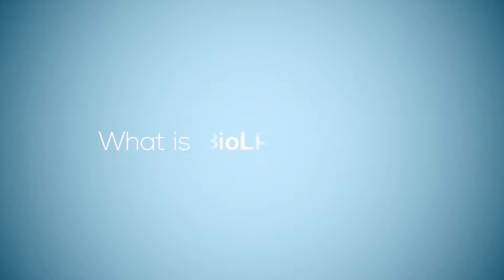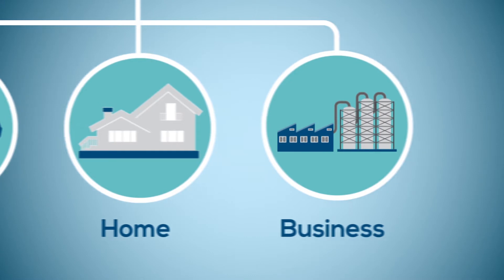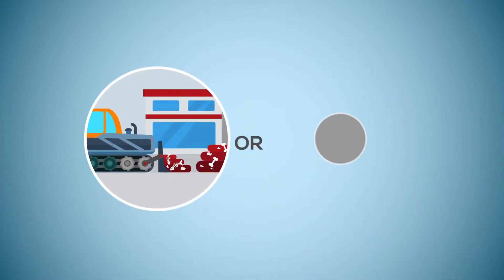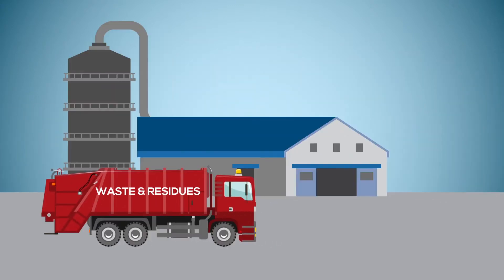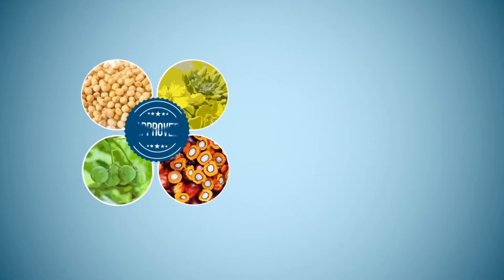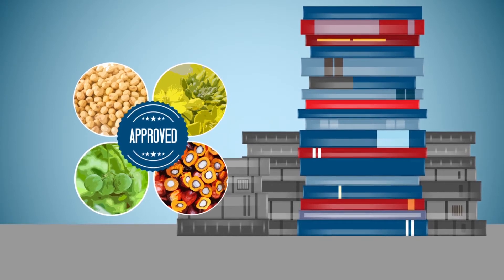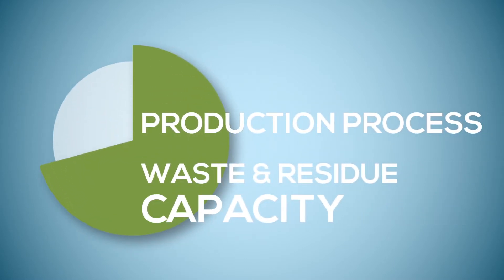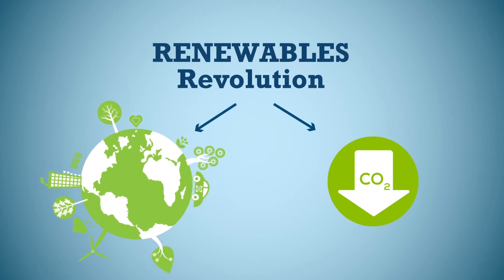BioLPG - What is it made of?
BioLPG is identical to low carbon, clean burning, conventional LPG when you use it in your car, home or business. However, how it is made is completely different.